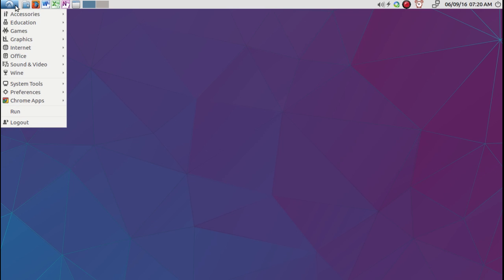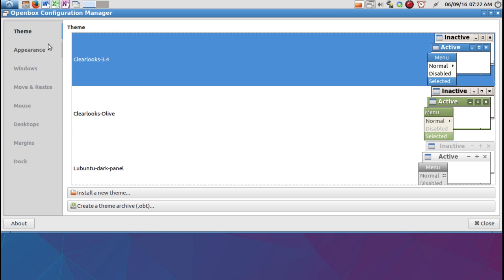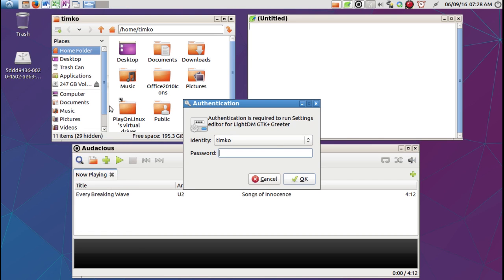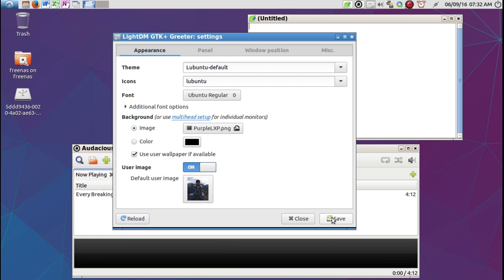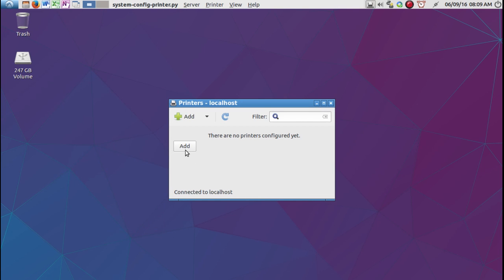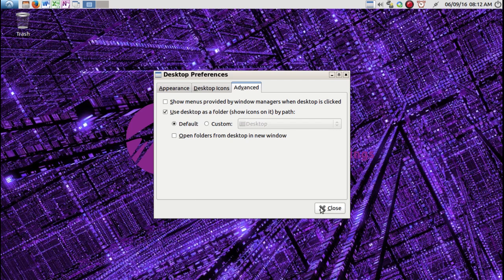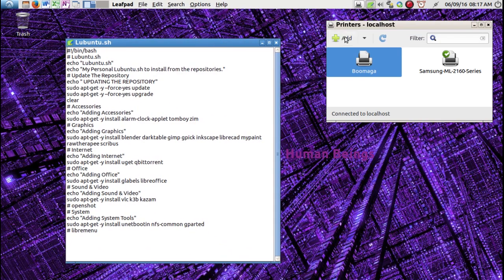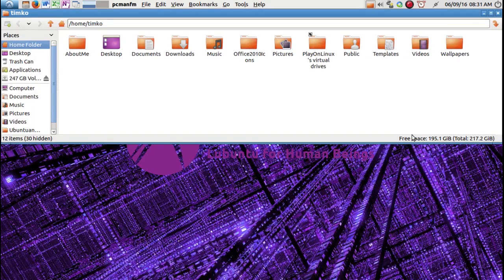Lubuntu Themes Login Screen Printer and more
The Customize Look and Feel
Openbox Configuration Manager
LightDM for Login Screen
Installing Printers and Boomaga